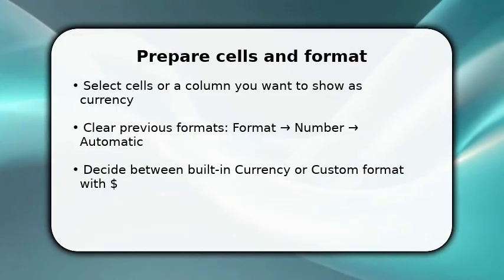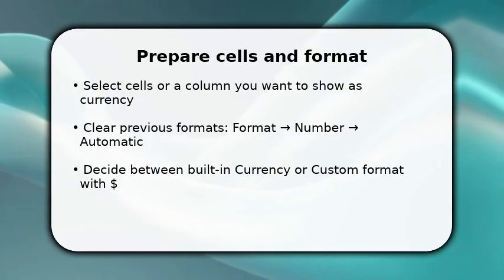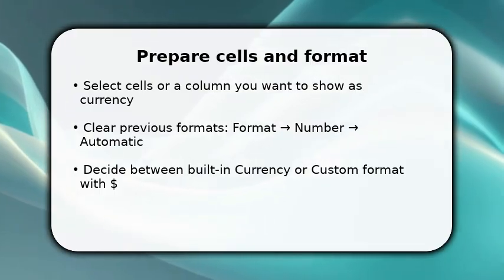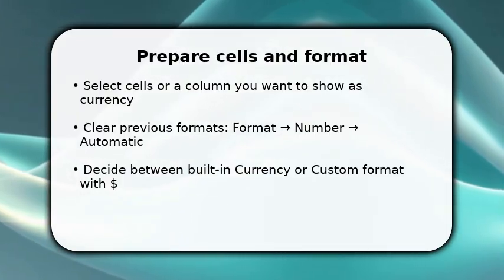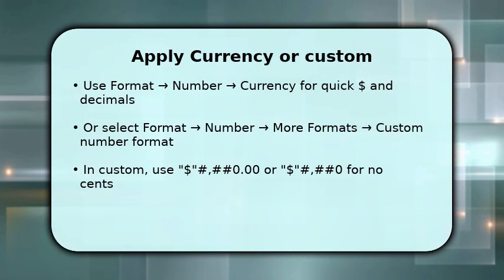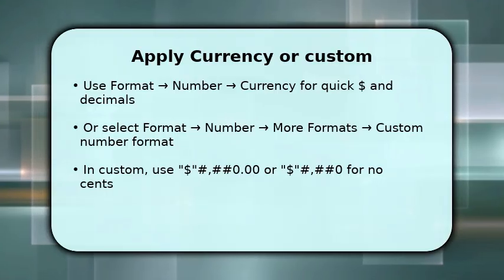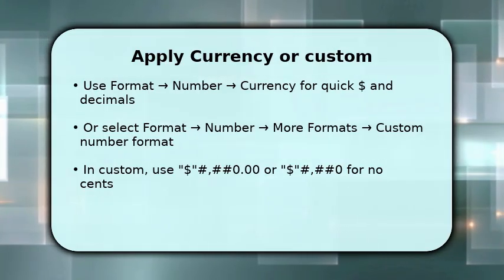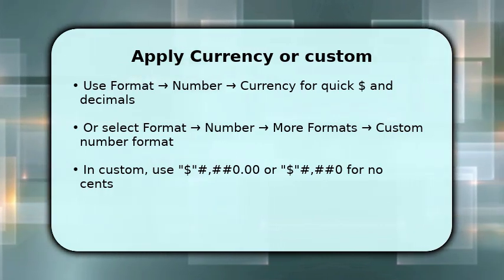How to Put Dollar Sign in Google Sheet - Step by Step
Learn the step-by extricate inserting a dollar sign into Google Sheets with our detailed guide. Master formatting cells to display currency, enhancing your spreadsheet skills for financial tracking and analysis.